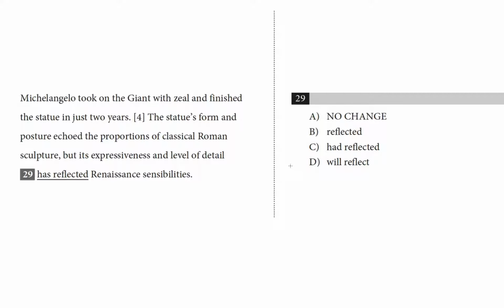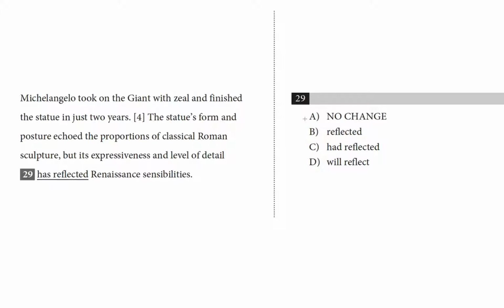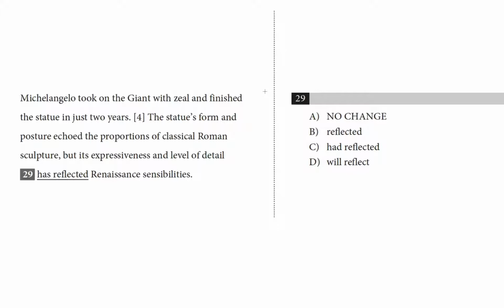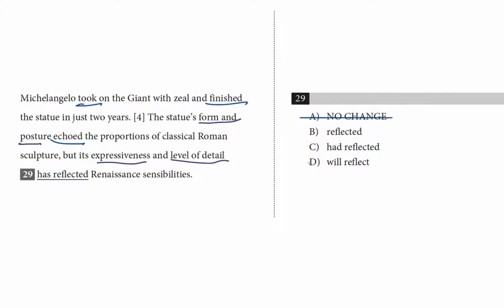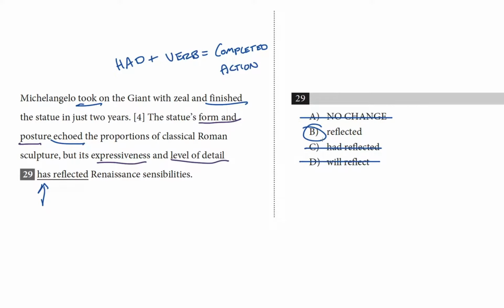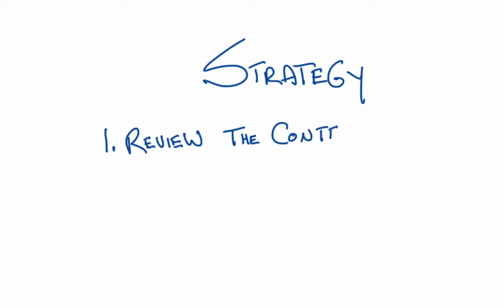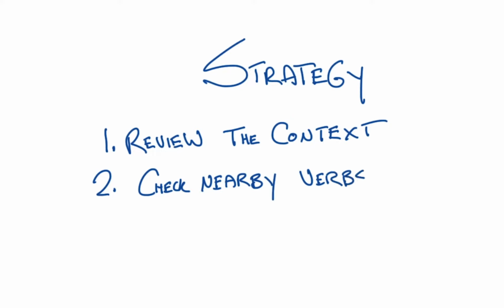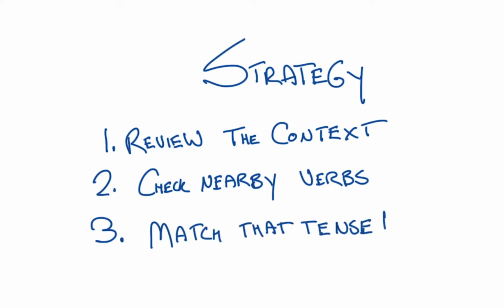verb tense and mood v3